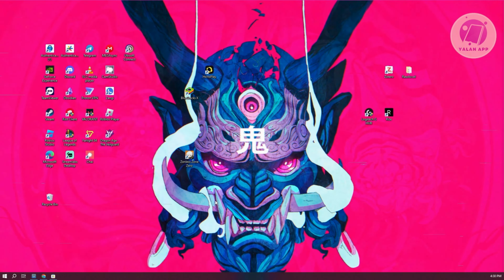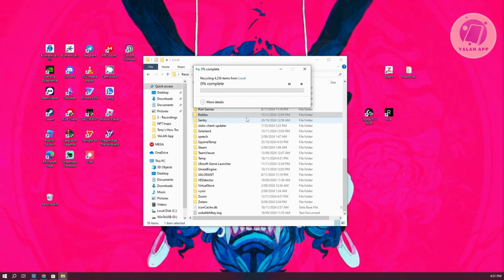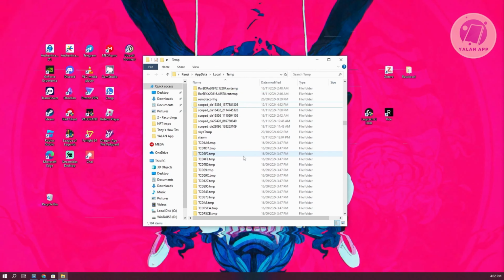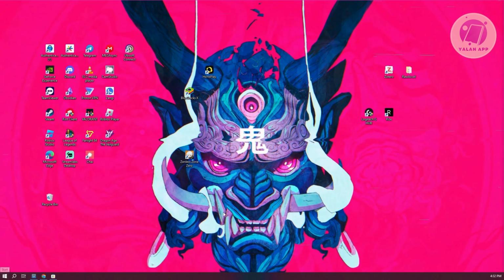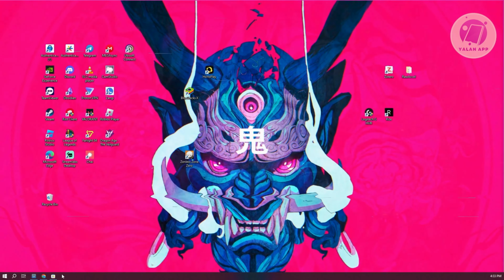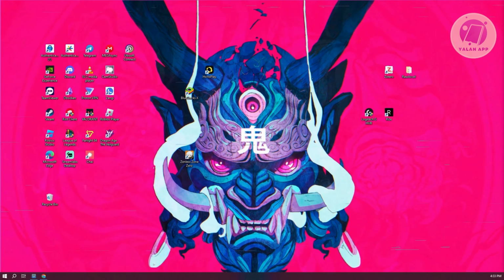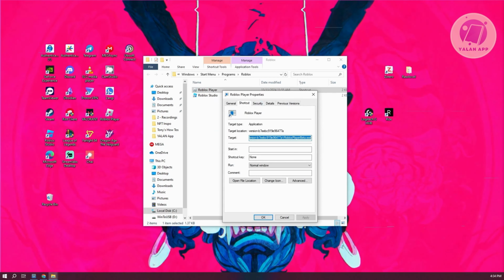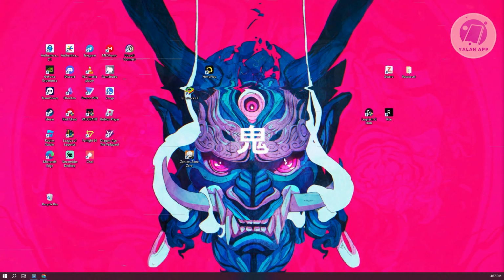How To Fix Roblox Unexpected Error Occurred & Roblox Needs To Quit (2025)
If you want to be able to fix the "unexpected error occurred" and "Roblox needs to quit" issues, then this video will be perfect for you!